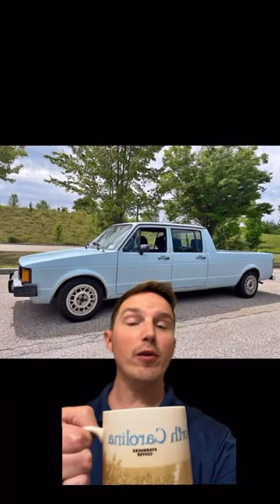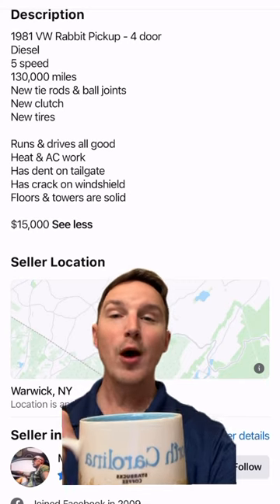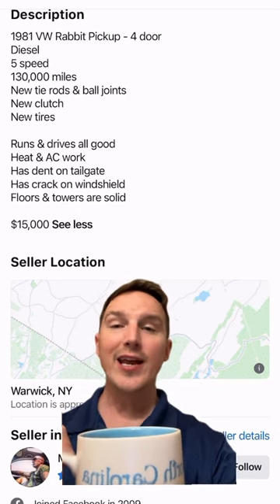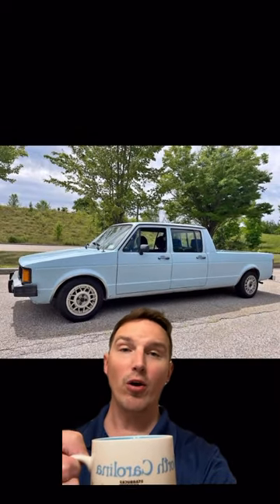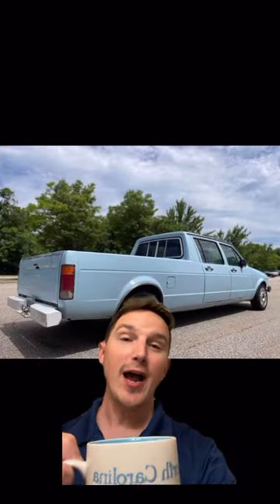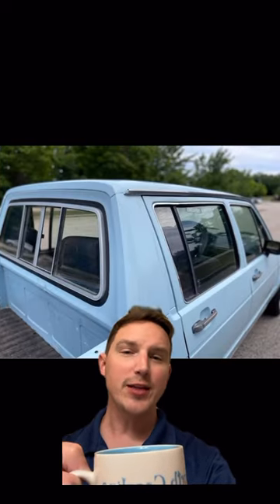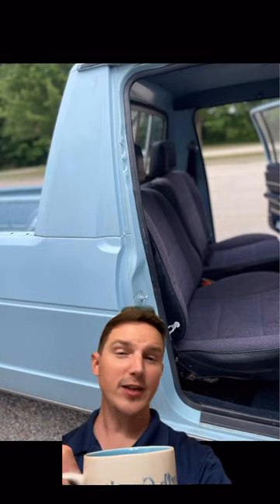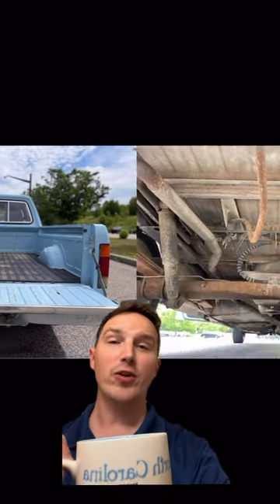vw volkswagen rabbit vwlove vwrabbit volkswagenrabbit pickup truck brickrodgarage crewcab